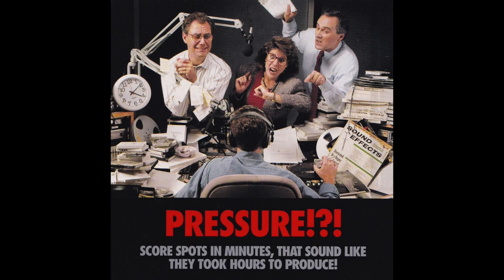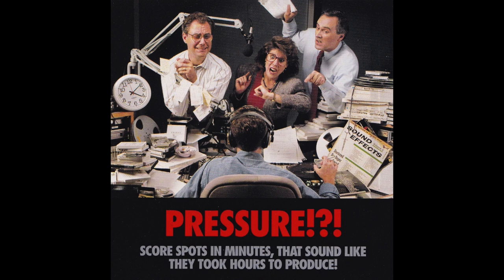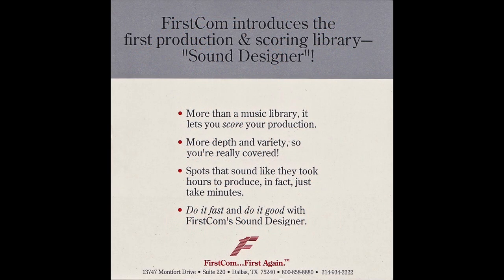FirstCom Sound Designer Production Library Demo Reel (1991)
Contrary to the sales pitch, this was just a set of CD's, not a magical piece of gear that will solve all the world's problems.